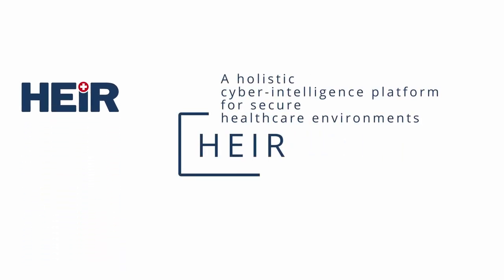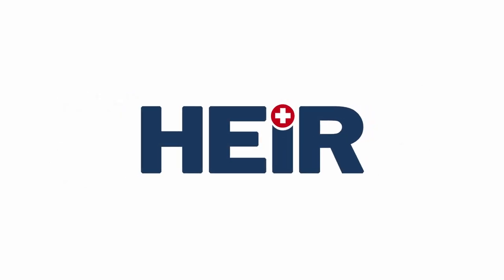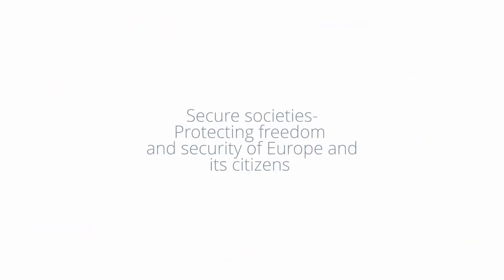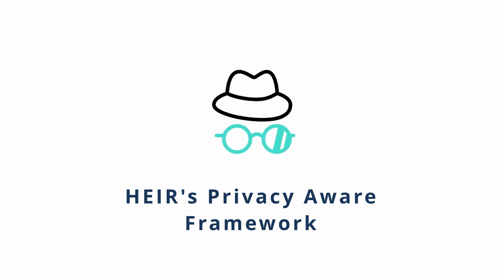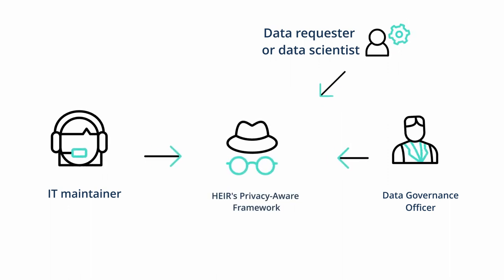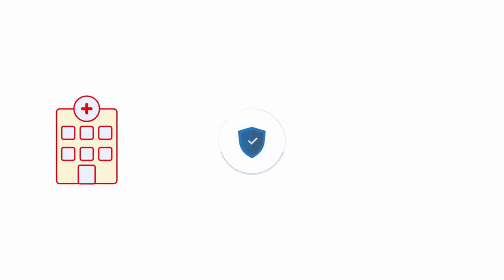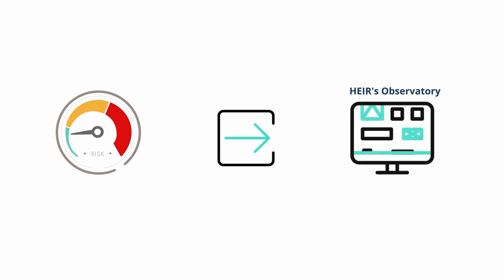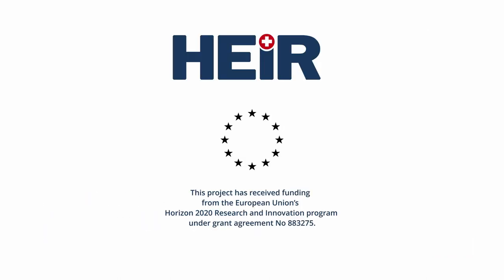HEIR - A holistic cyber-intelligence platform for secure healthcare environments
HEIR is an H2020, EU-funded project providing a holistic cyber-intelligence platform for secure healthcare environments.

Images from: Flaticon.com and Lottiefiles.com
Animated images from: Flaticon.com and Pexels.com